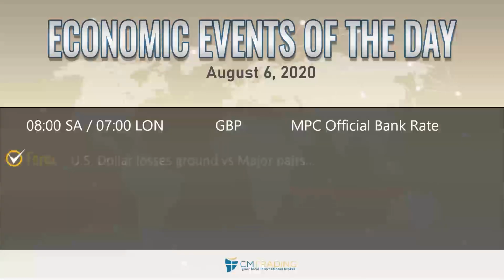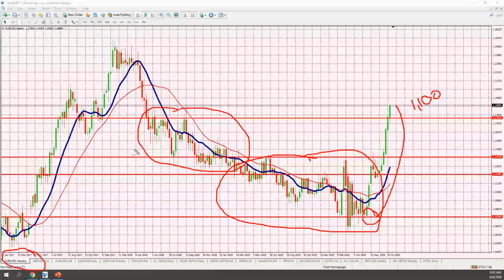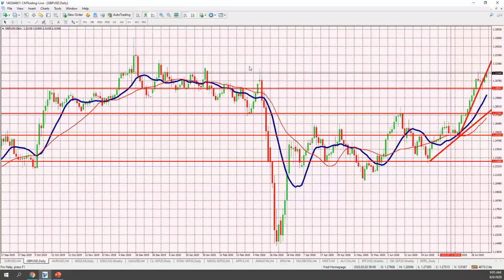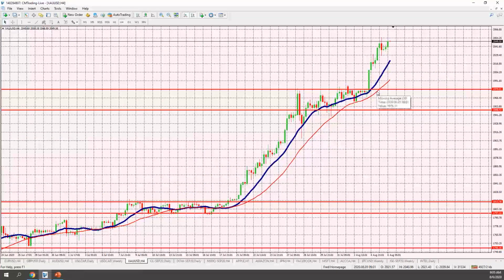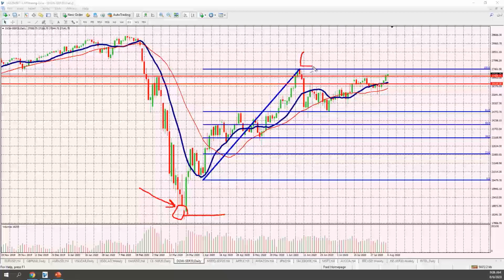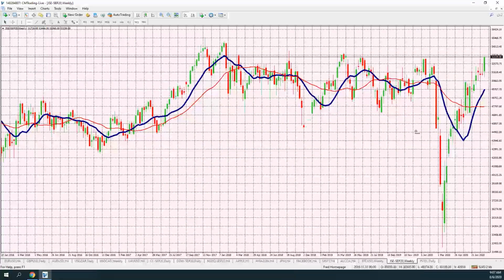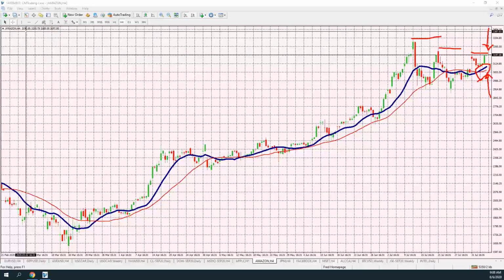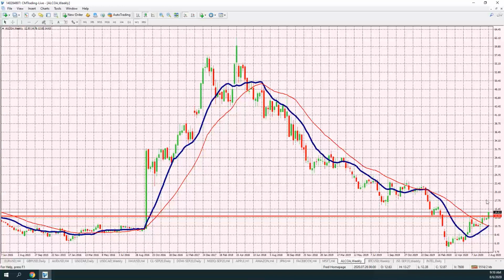CM Trading Daily Forex Market Review August 06 2020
In today's Daily Review, Fred Razak – Chief Trading Strategist at CM Trading discusses the unfolding economic events of the day including ISM Manufacturing PMI Results from the United States. Furthermore a technical analysis of the EURO (EUR/USD), British Pound (GBP/USD), South African Rand (USD/ZAR), GOLD, the DOW JONES, the NASDAQ, and U.S. stocks are discussed in the presentation.

Market Reviews

Helpful links